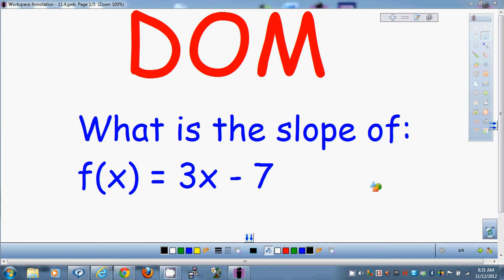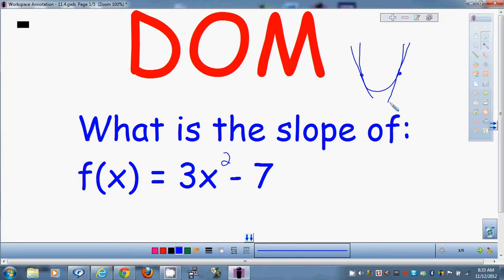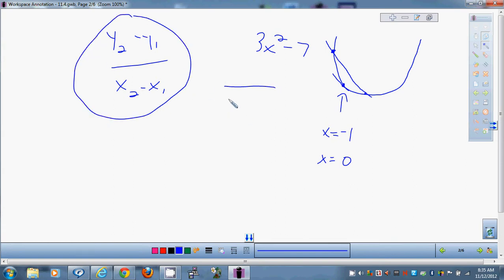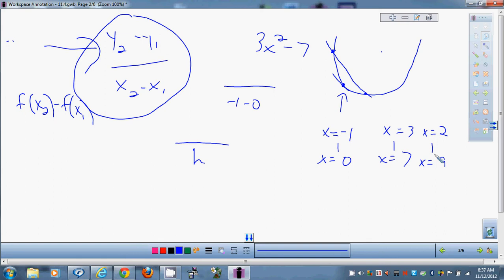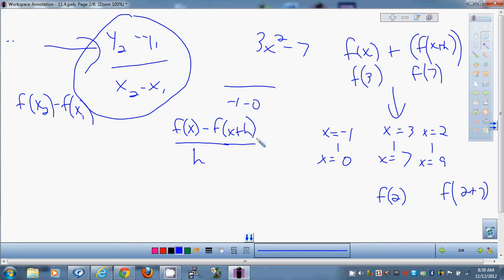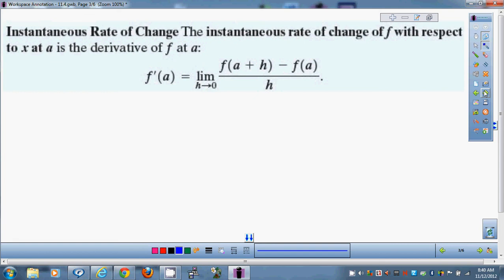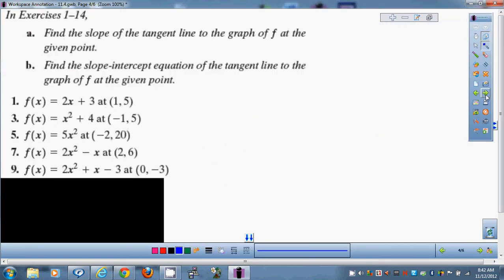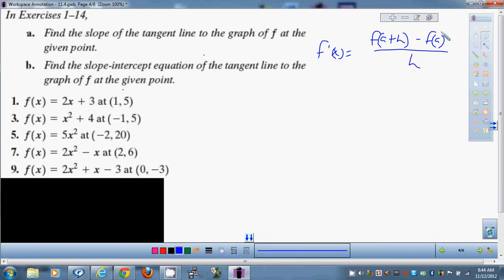11 4 Pt 1 Mon Nov 12